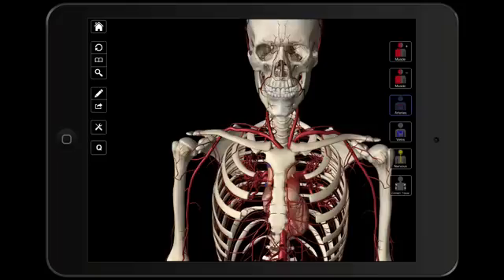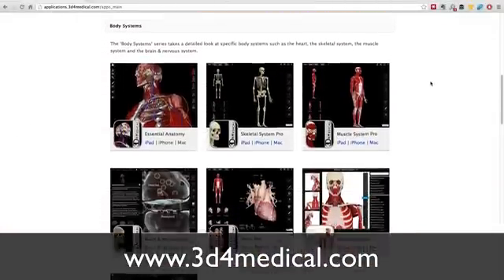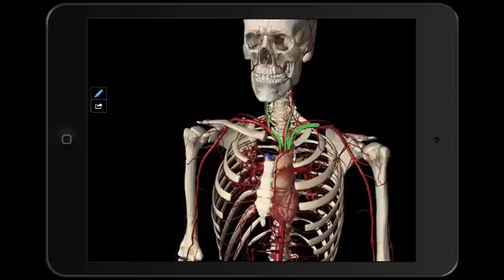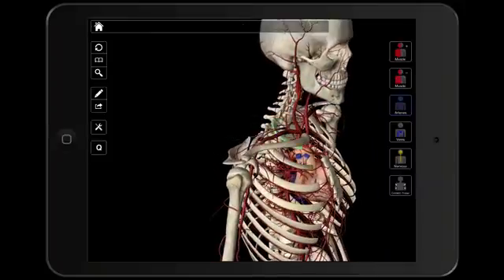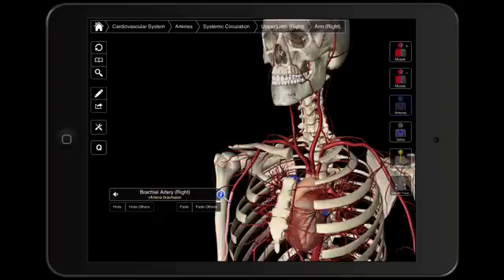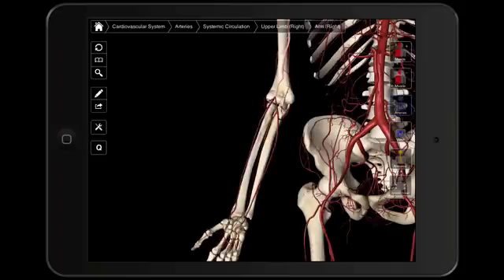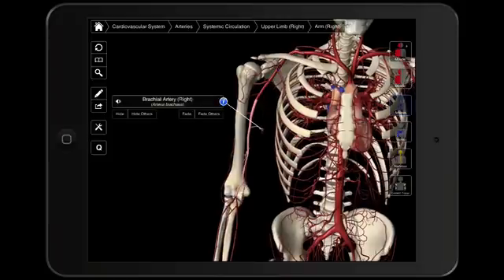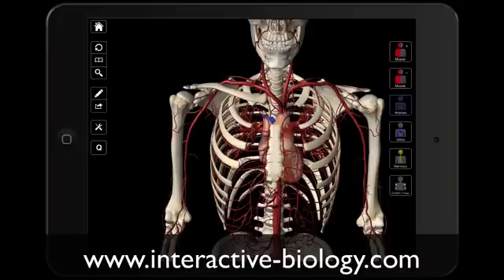098 The Blood Supply To The Upper Extremities (Main Arteries)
- In this video, Leslie talks about the main arteries that supply the Upper Extremities, which includes the subclavian, axillary, brachial, radial and ulnar arteries. The branches that come off those arteries will be discussed in later videos.